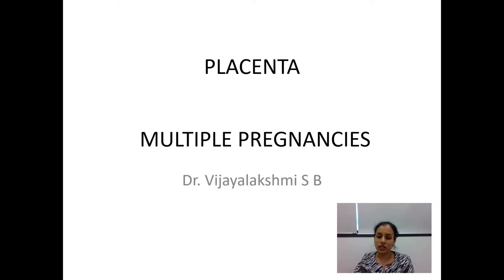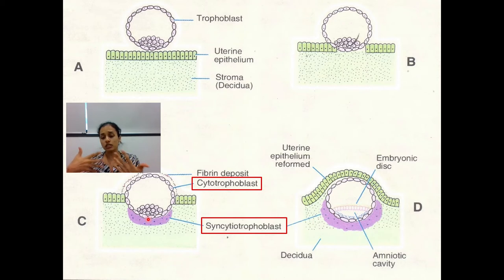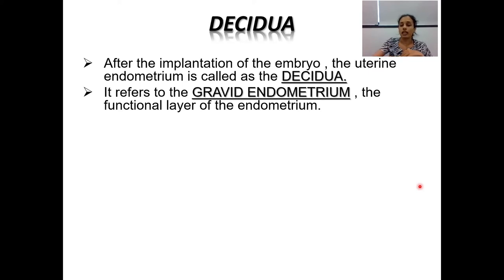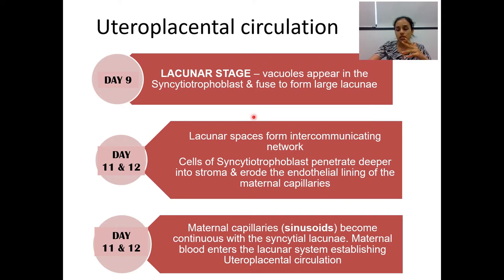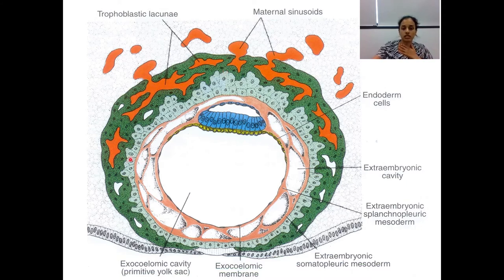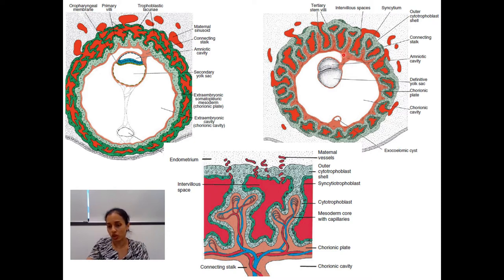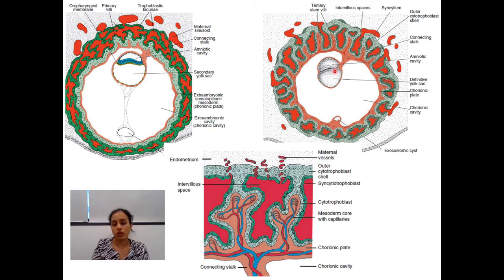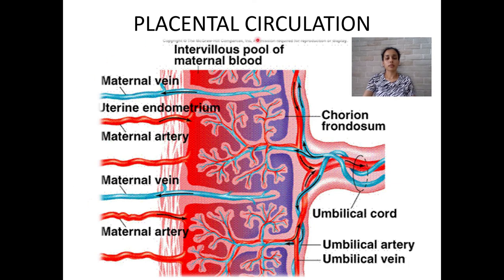Development of Placenta and Multiple pregnancies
In this video, I have explained in detail about the development of Placenta, placental circulation, and functions with clinical correlates. I have also explained about the multiple pregnancies.